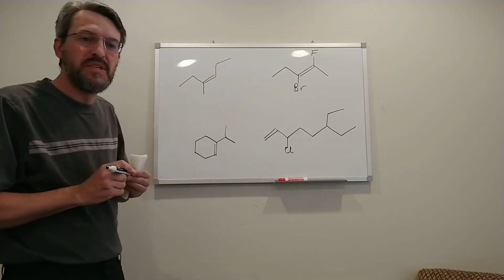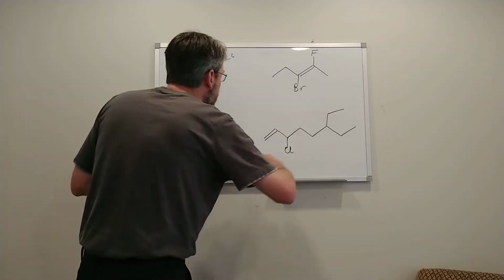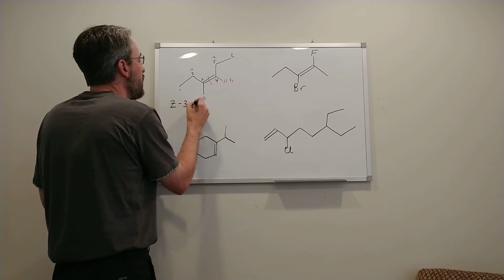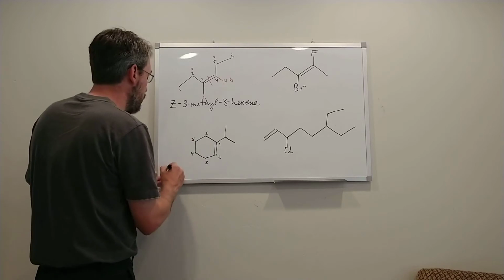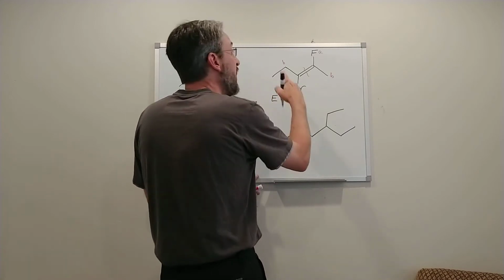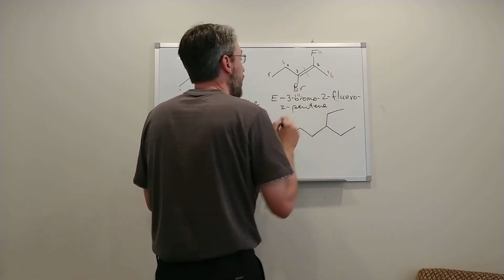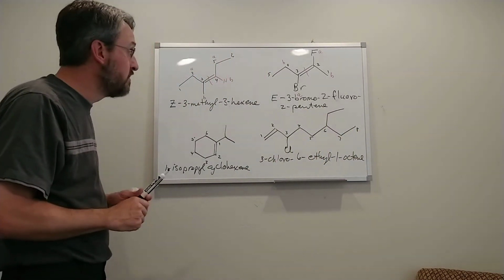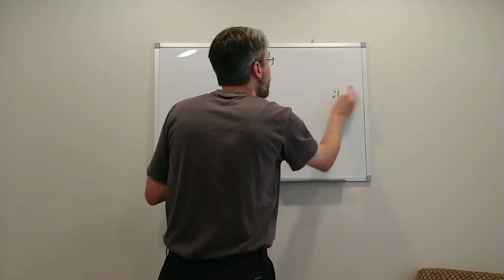Apr 10 Solutions